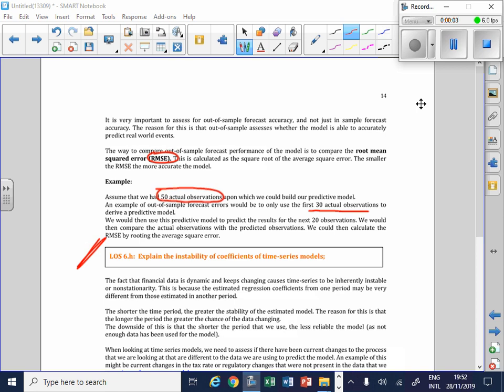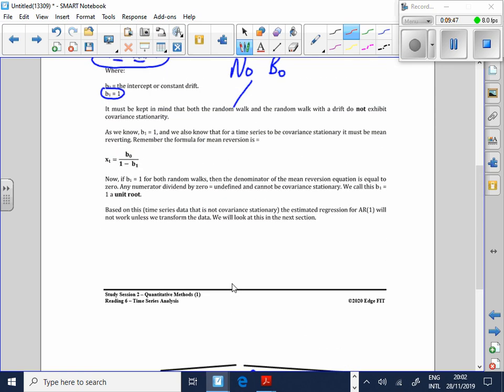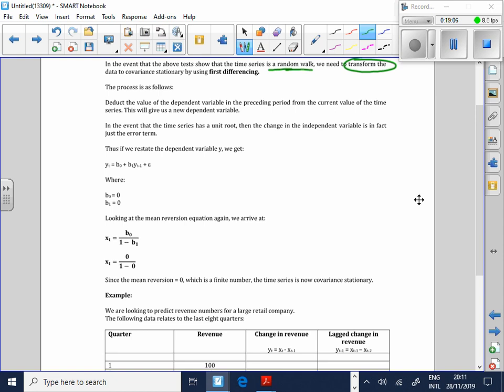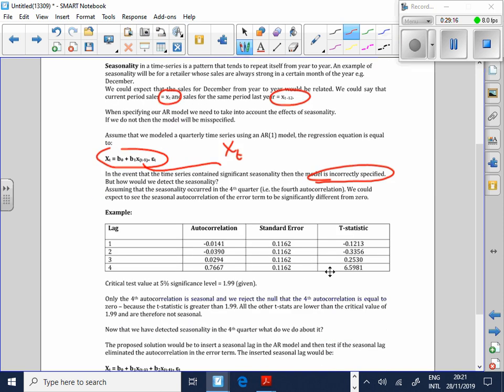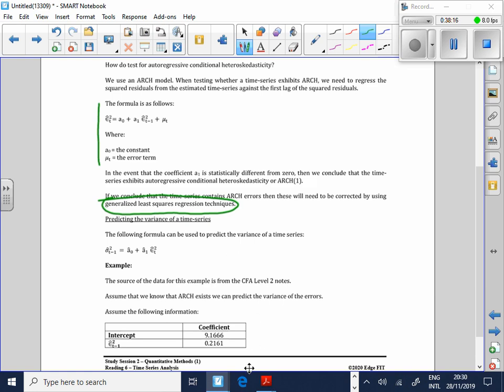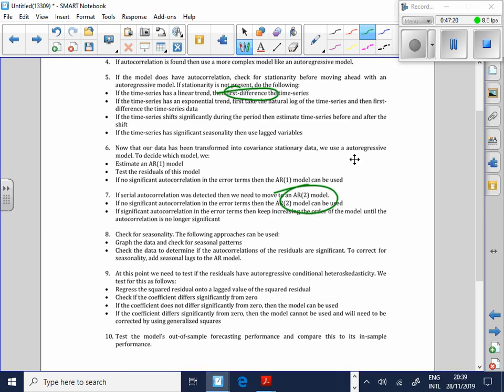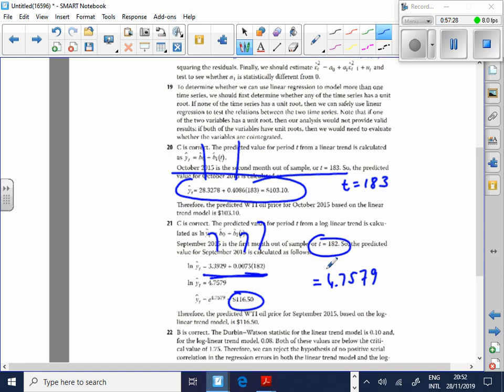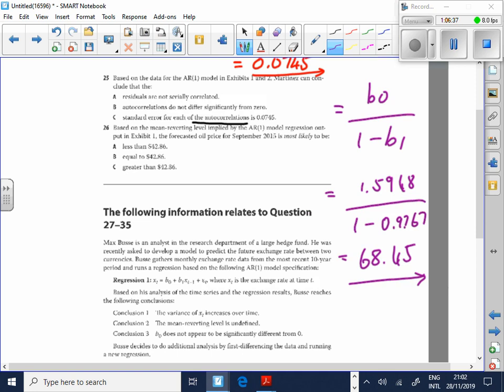CFA LII Reading 6b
Time series data - 2